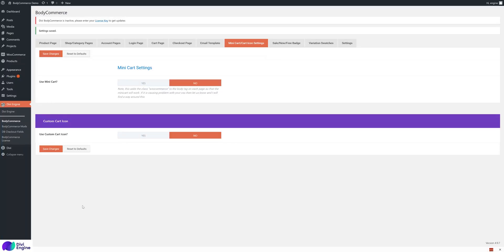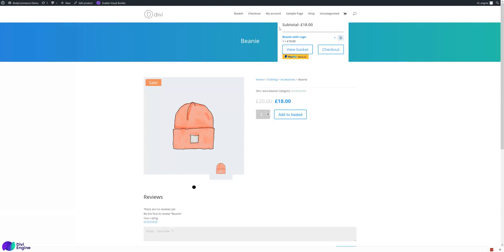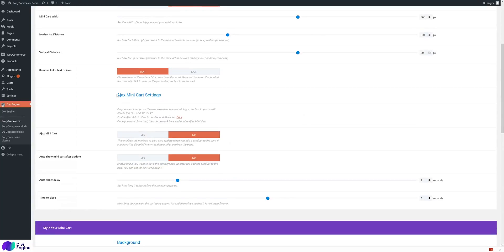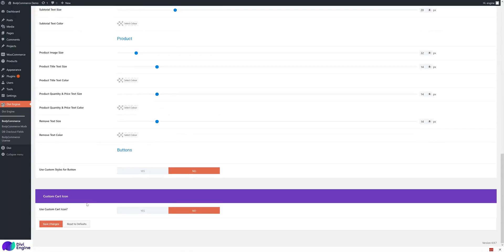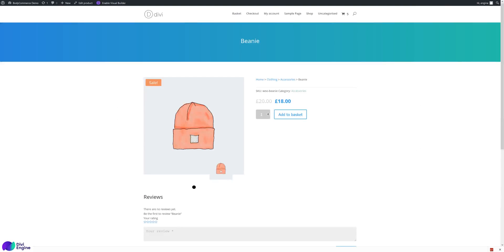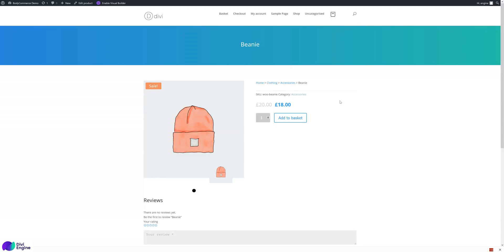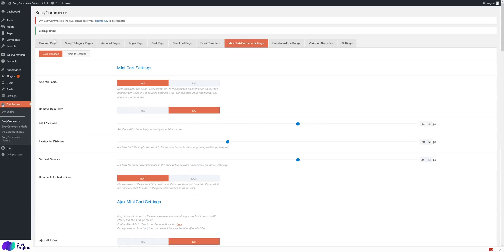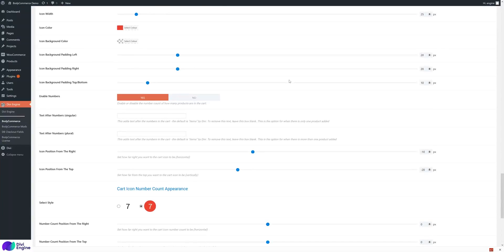BodyCommerce Custom Cart Icon and Mini Cart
BodyCommerce Tutorial Series - In this video, we run through the Email Template, how to create a better looking emails. Using WooCommerce with Divi BodyCommerce you can style your email templates.